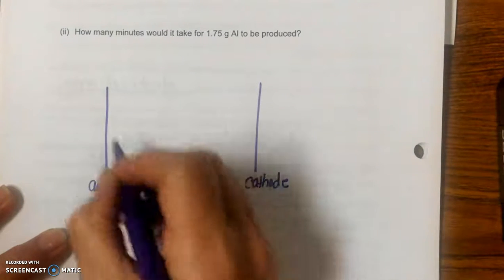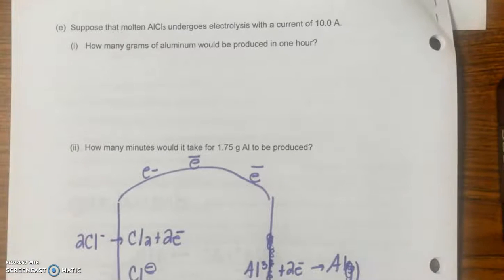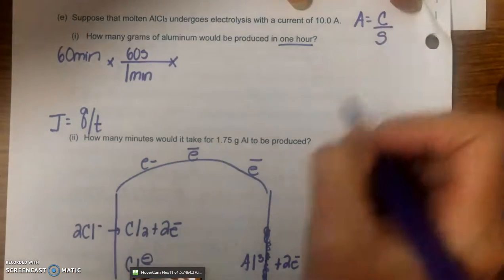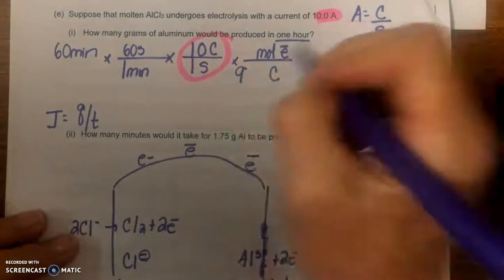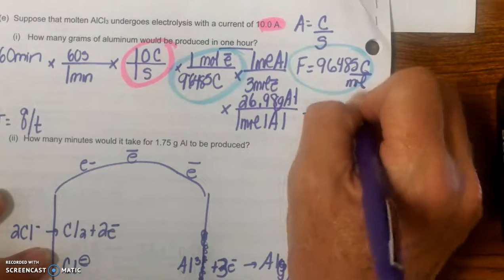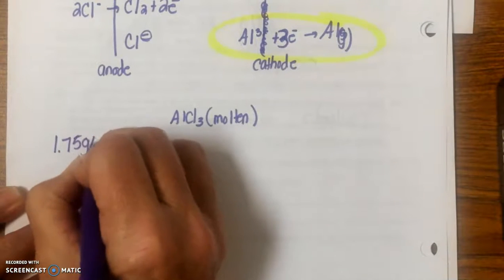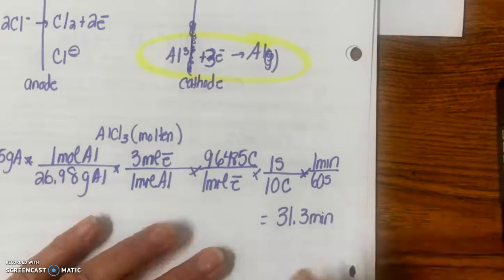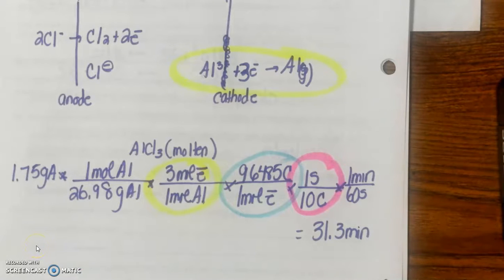20 5 Part 3